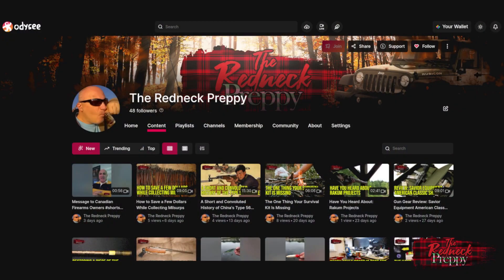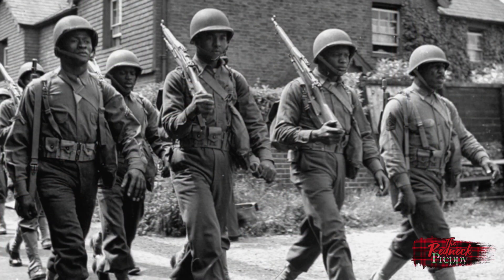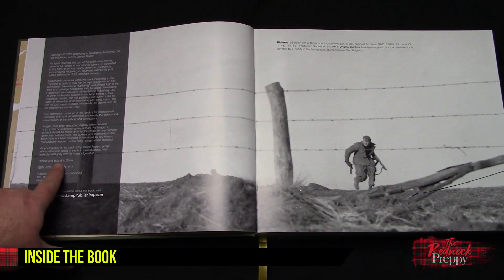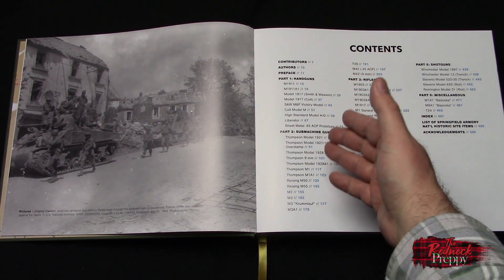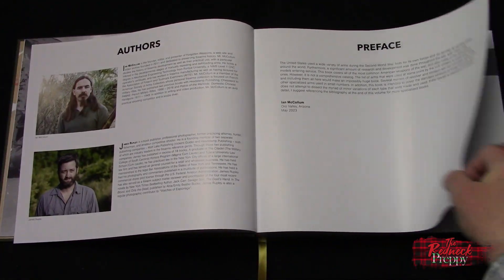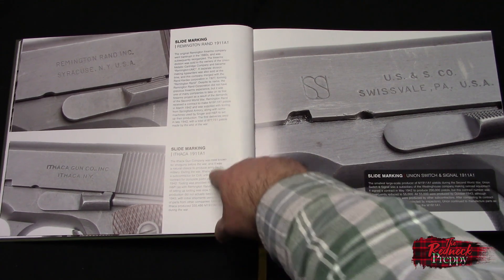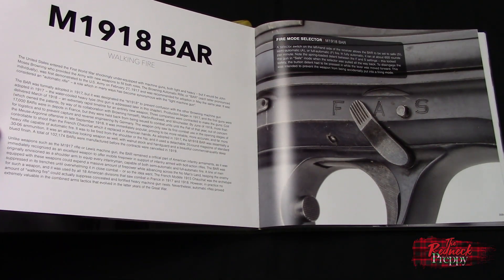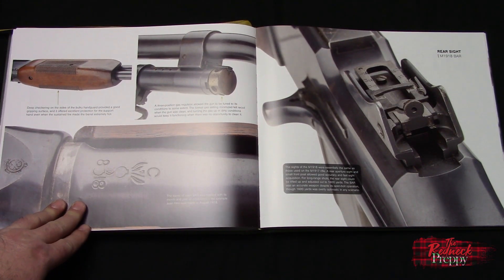Book Review: Small Arms of WWII: United States of America by Ian McCollum and James Rupley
Like many countries, during the Second World War the United States used a wide variety of weapons. In his latest book Small Arms of WWII: United States of America, Ian McCollum -- along with photographer James Rupley -- surveys those weapons and provides his usual insights. The Redneck Preppy finds out if the book is worth putting on your shelf.

0:05 Introduction
2:12 Inside the Book
4:14 Looking at One Entry
5:25 Pros & Cons
8:39 Recommendation